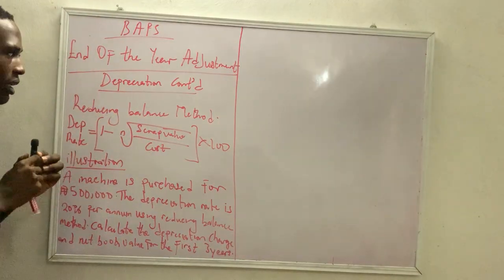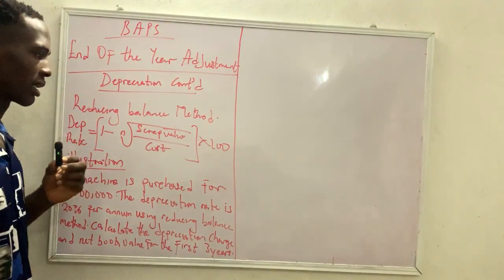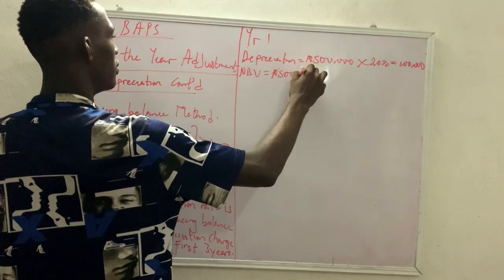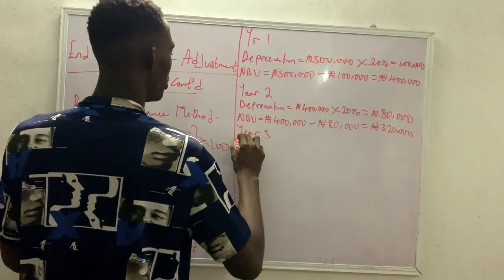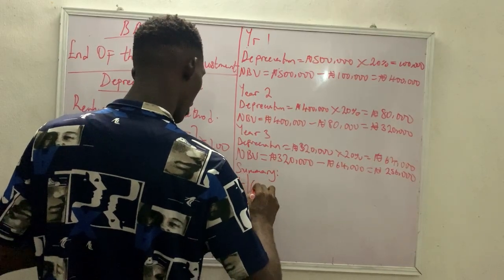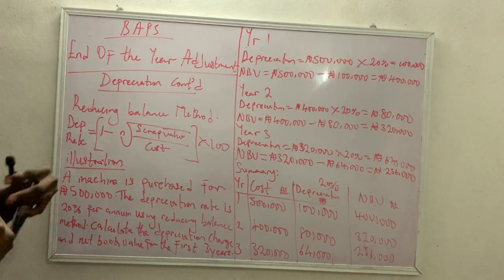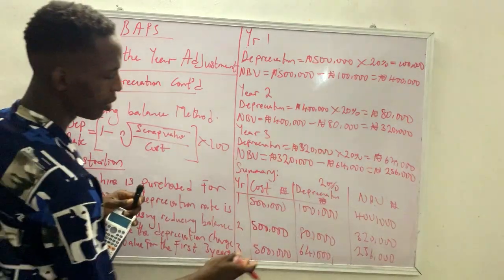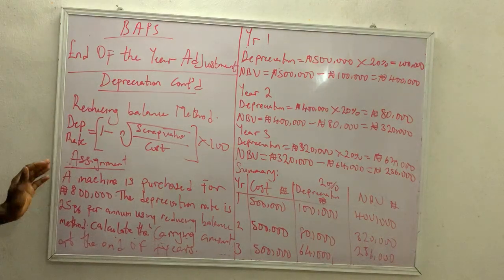End of the Year Adjustments: Diminishing/Reducing balance method - Depreciation